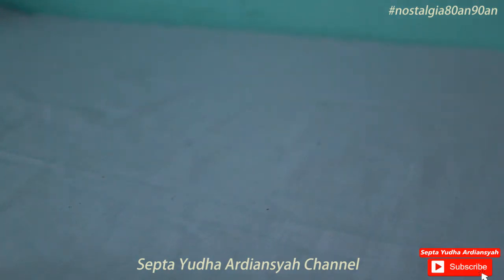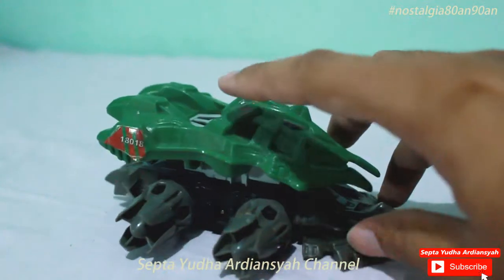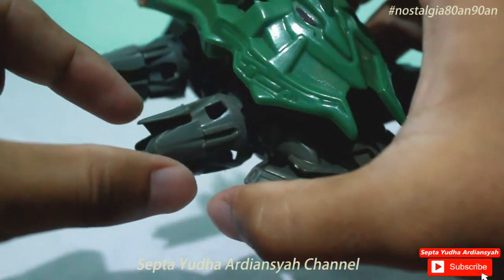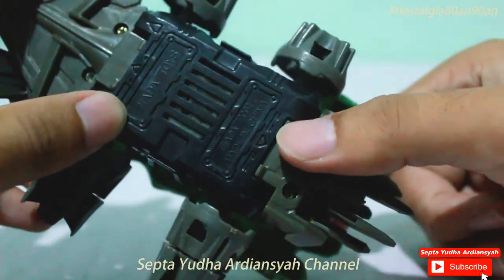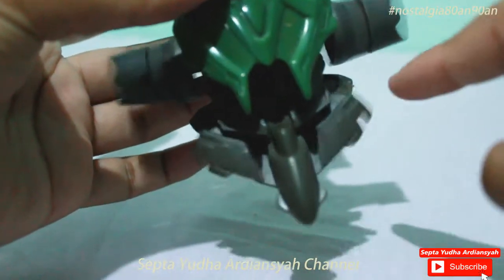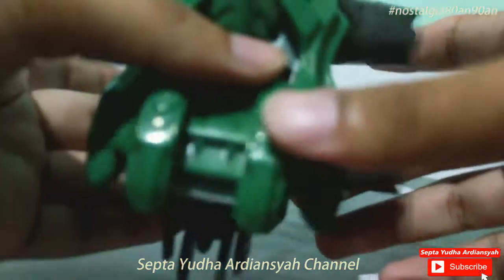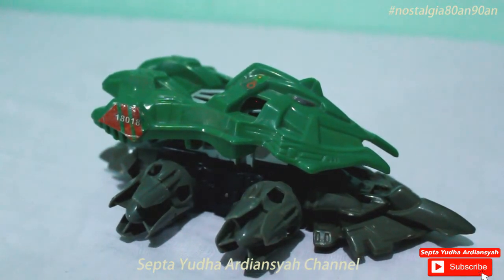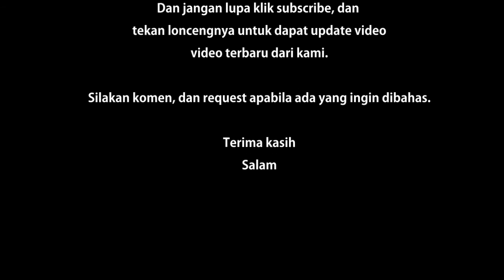Nostalgia: Mainan Crush Gear "Fangdasher" Generasi 80an 90an (Part 4)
Crush Gear merupakan mainan terkeren pada awal tahun 2000, di masa itu Crush Gear tidak hanya digunakan untuk mainan, tapi juga digunakan untuk bertanding antar teman. Keseruan saat bermain Crush Gear tidak dapat diungkapkan. Hehehe.
Untuk film anime nya ada pada tahun 2001.
Crush Gear juga masih 1 angkatan dengan Tamiya.
Video ini mereview salah satu Crush Gear yang bernama Fangdasher. Selamat menonton :v